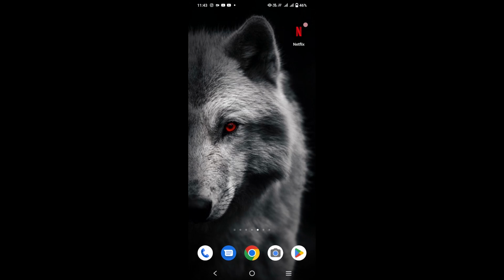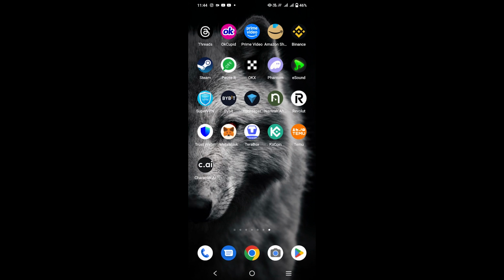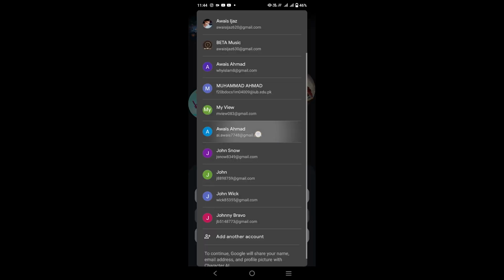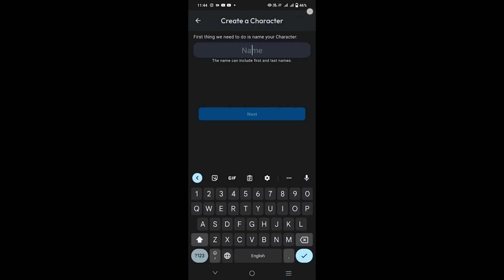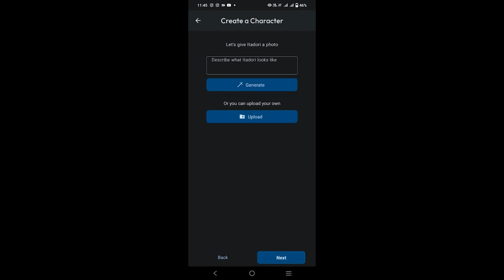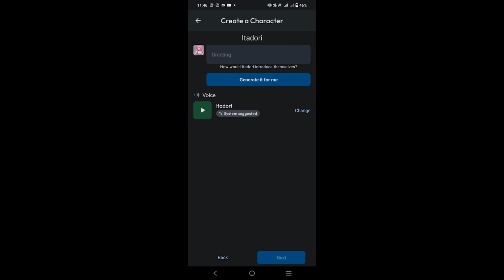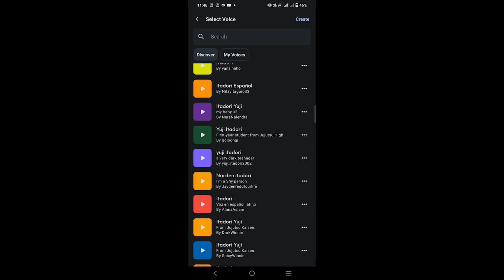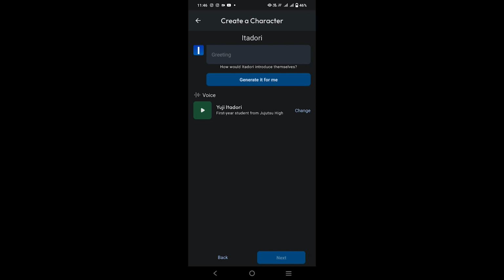UPDATED 2025! How To Add Multiple Characters In Character Ai Mobile (iPhone/Android)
UPDATED 2024! HOW TO ADD MULTIPLE CHARACTERS IN CHARACTER AI MOBILE